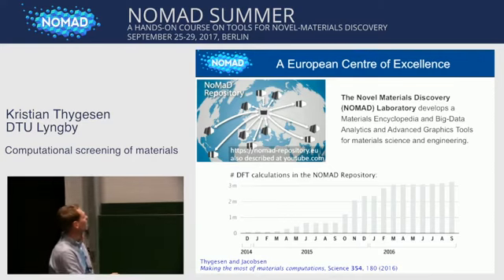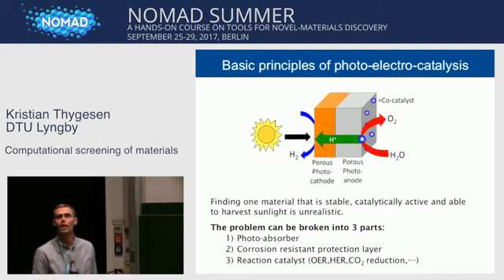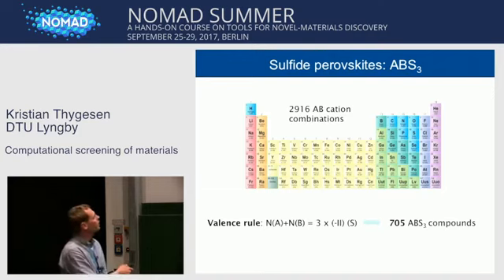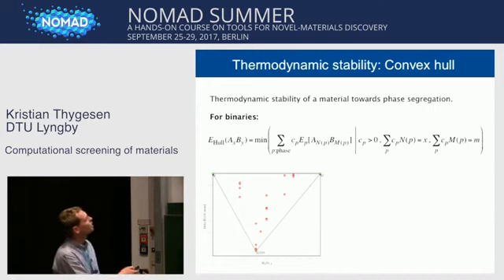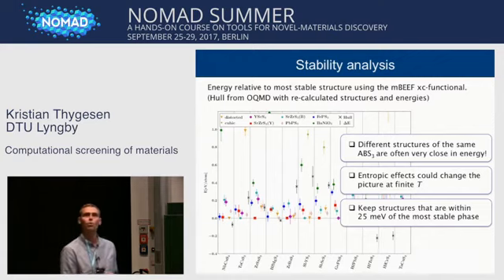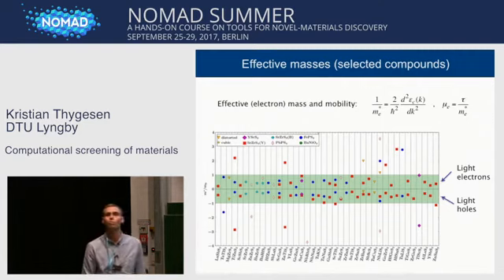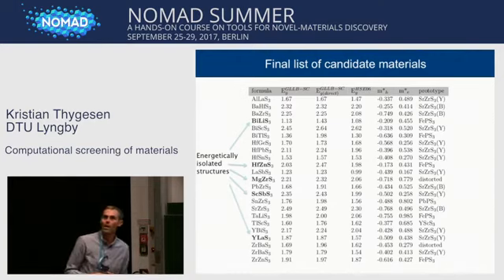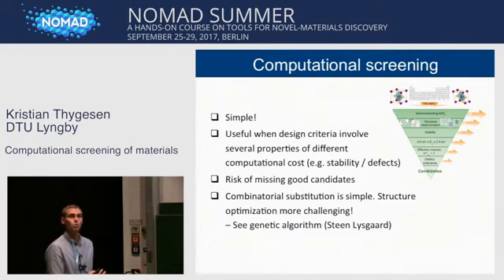20： Kristian Thygesen Computational screening of materials